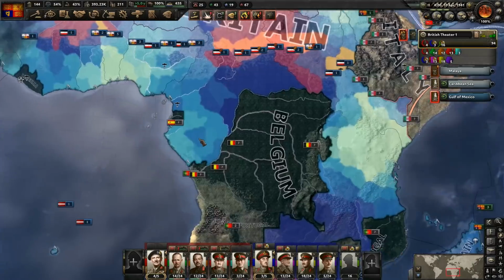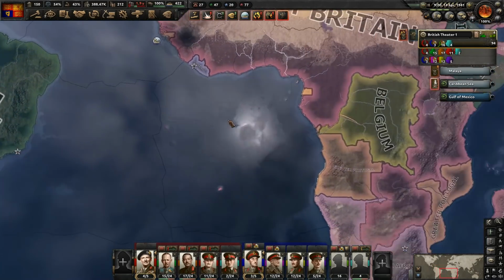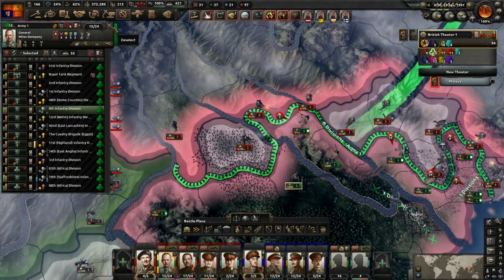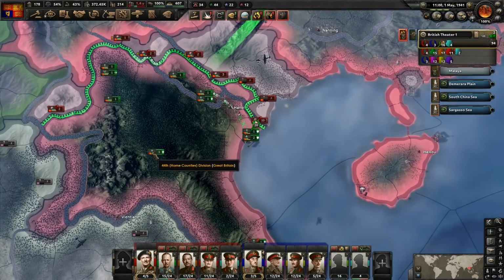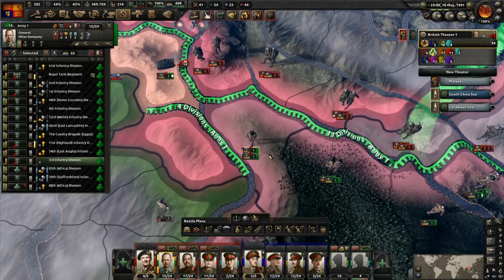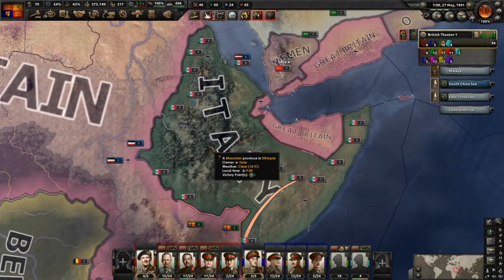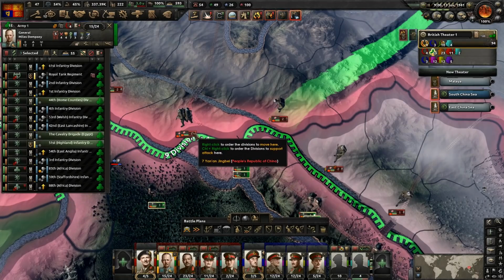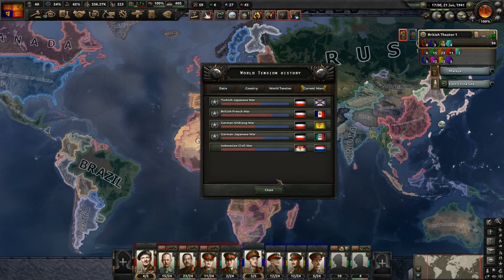Let's Play Hearts of Iron 4 Great Britain | HOI4 NSB Gameplay Episode 13 | Battle of North Vietnam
Join me in my Hearts of Iron IV Let’s Play as the the United Kingdom with the No Step Back DLC / expansion & the 1.11 Barbarossa patch.  In this campaign we'll be going with the King's Party focus branch, where we'll empower Edward VIII rather than have him abdicate, resulting in a name change to Great Britain.  This will be a "return of the monarchies" series where all countries that can be a monarchy will be set to take that route on their focus tree.  The USA will go communist in the hope that they'll take their anti-monarchy focus.

You can purchase the No Step Back DLC on the Paradox Store

You can purchase Hearts of Iron IV on the Paradox Store

Ashley N.M. Hyatt, Jeff Johnson, John Robinson, Landon Marcantel, Juggels, Clement, Joseph Anaya, Cody Jannotte, & Tim van der Smissen

Praetorian HiJynx | HD gameplay |  HOI4 playthrough | HOI IV | HOI 4 | HOI4 | Hearts of Iron 4 | NSB | Battle for the Bosporus | La Resistance | Man the Guns | World War 2 II | WW2 WWII | grand strategy | UK British English England | monarchist unaligned non-aligned